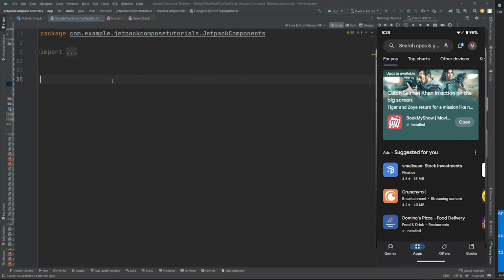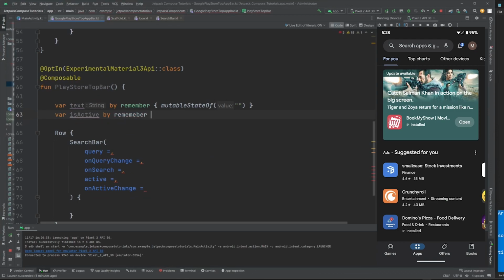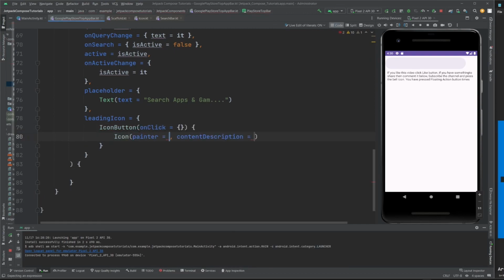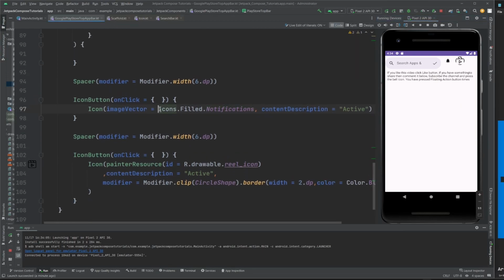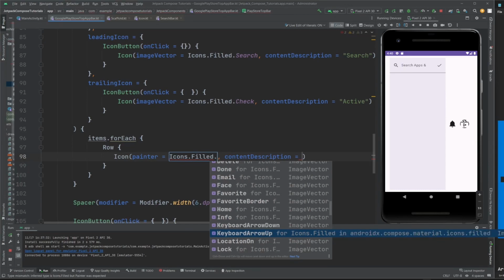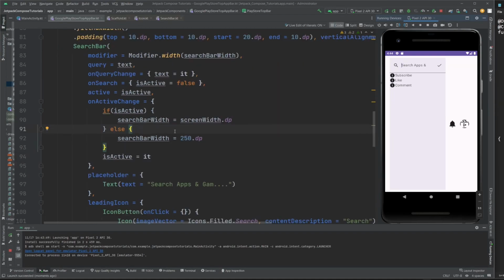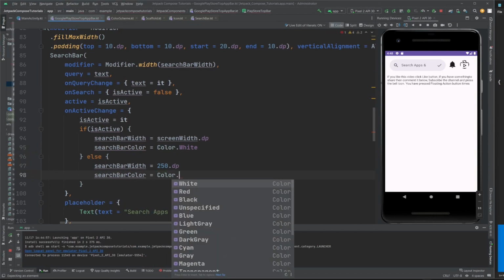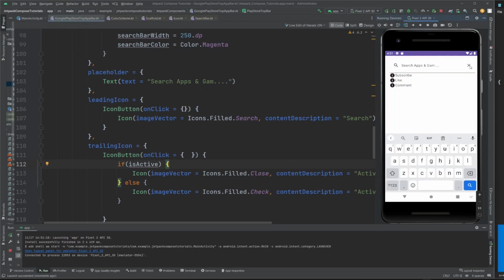Create the Google Play Store Top App Bar with Jetpack Compose Material 3 Kotlin Android Studio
In this comprehensive tutorial, Create the Google Play Store Top App Bar with Jetpack Compose Material 3 Kotlin Android Studio, you'll learn how to create a stunning top app bar exactly like the Google Play Store using Jetpack Compose Material 3 design. This step-by-step guide will equip you with the skills and knowledge to build modern Android apps with a professional look and feel. Whether you're a beginner or an experienced developer, this tutorial will help you master Material 3 design and create apps that stand out from the crowd.

Top app bar

Across the top of the screen.
Provides access to key tasks and information. Generally hosts a title, core action items, and certain navigation items.

Bottom app bar

Across the bottom of the screen.
Typically includes core navigation items. May also provide access to other key actions, such as through a contained floating action button.